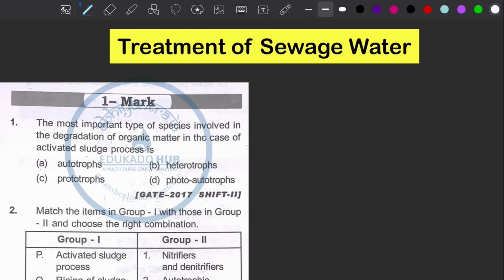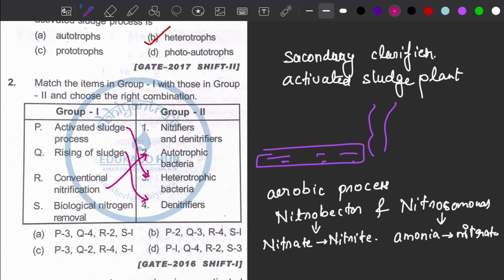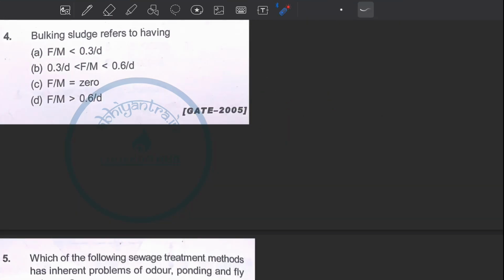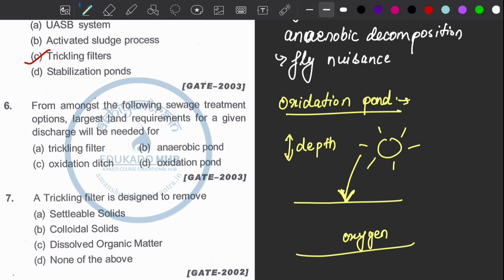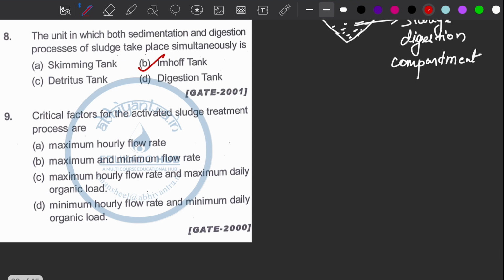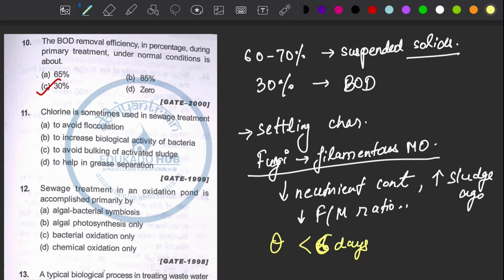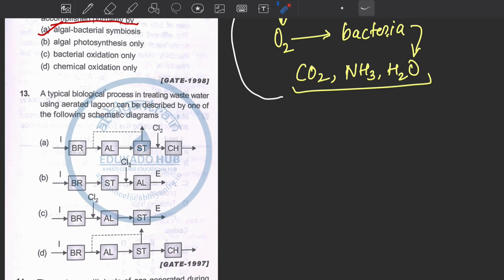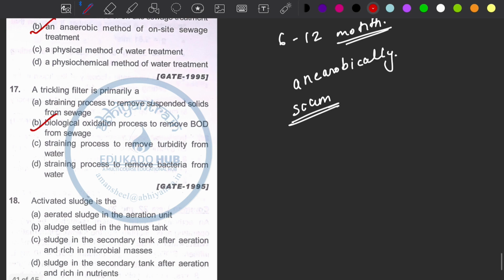1. Treatment of Sewage Water | Environmental Engineering | PYQs | Gate 2024